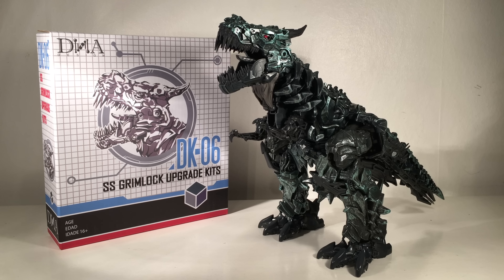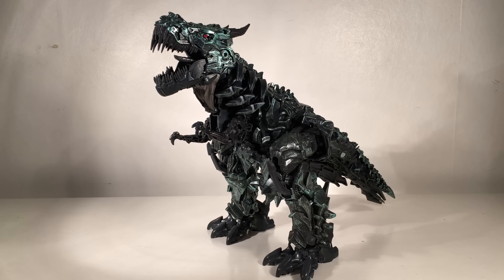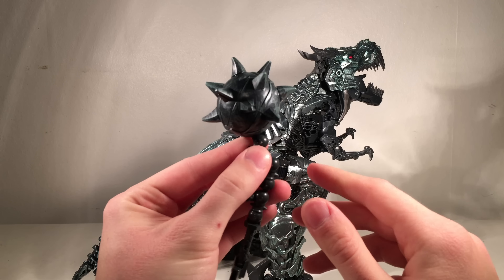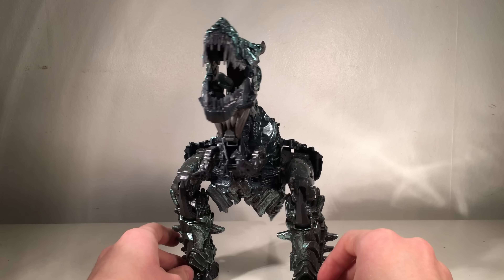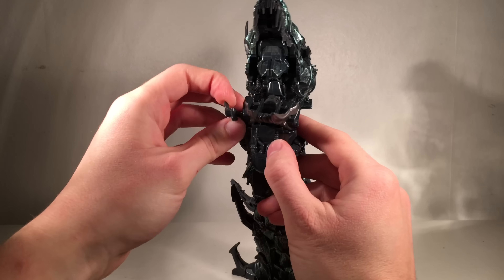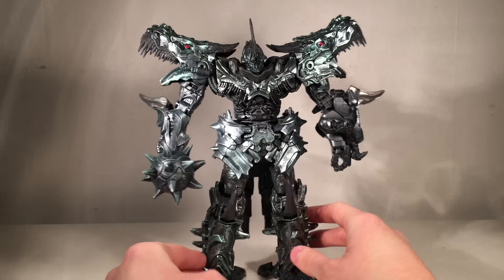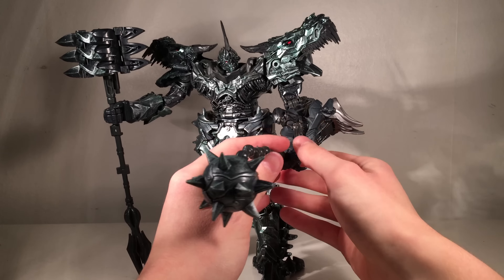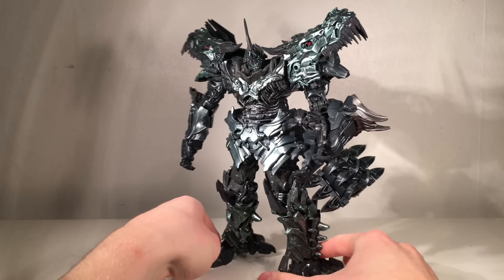DNA Design DK-06 Studio Series Grimlock Upgrade Kit Review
DNA Design DK-06 Upgrade Kit Studio Series Grimlock

In this review, I take a detailed look at the brand new DNA Design DK-06 Upgrade Kit for Transformers Studio Series Leader Class Grimlock! Enjoy!

I am a British Reviewer that focusses mainly on everything Transformers, however, occasionally I may provide some coverage on other associated brands. My channel primarily consists of reviews, which tend to showcase and inform my viewers on all the brand new products released by both Hasbro and Takara Tomy and I strive to create a review that is as un-biased as possible.